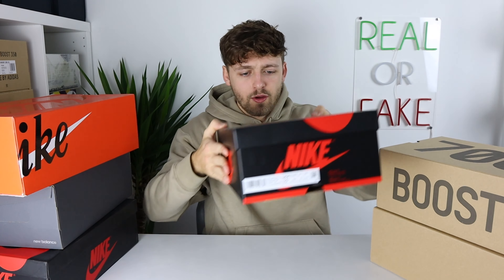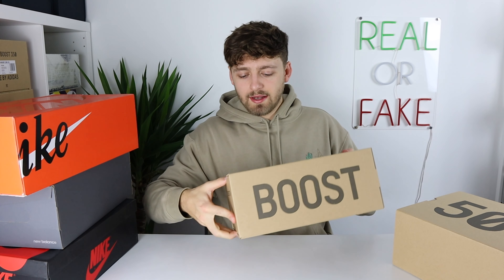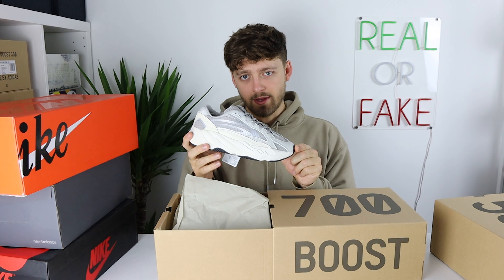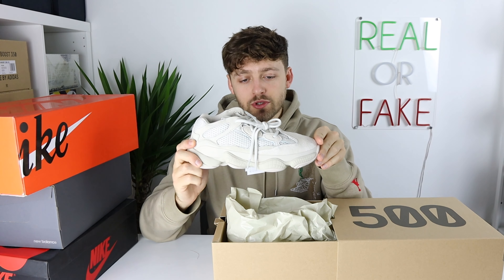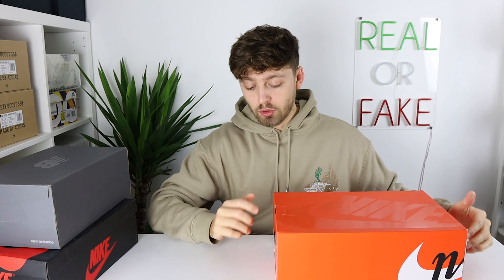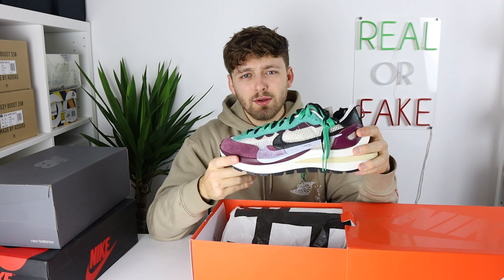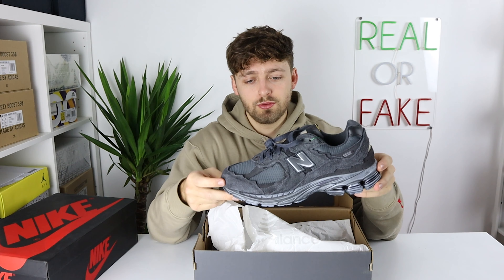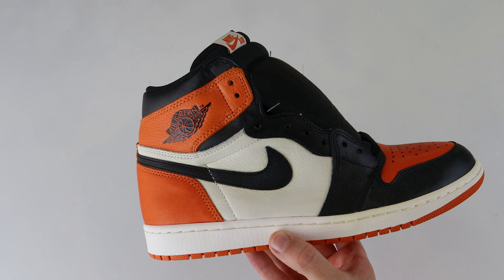MY RECENT PICKUPS: EPISODE 7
This is a video that is just showing my recent pick ups in the last month or so. I'm not trying to brag or show off in anyway but more to motivate people to do what they love.